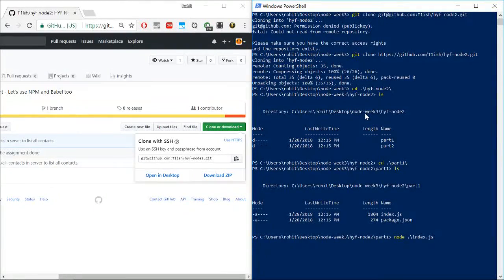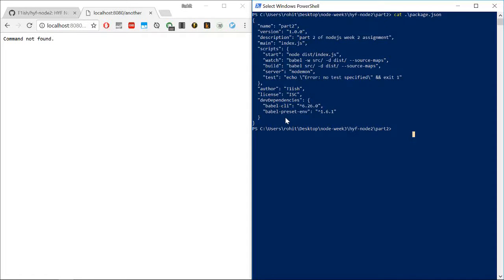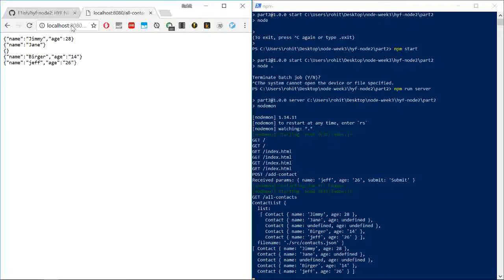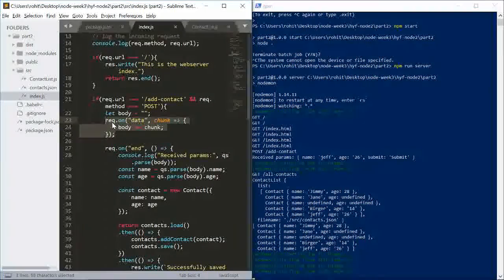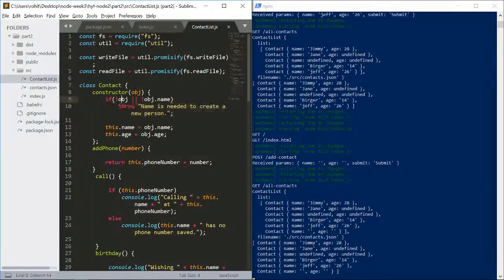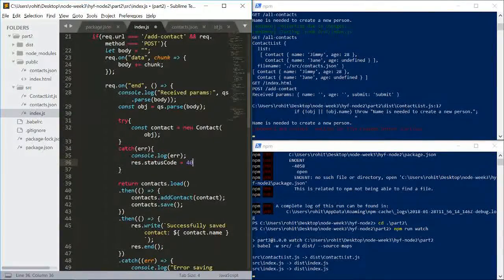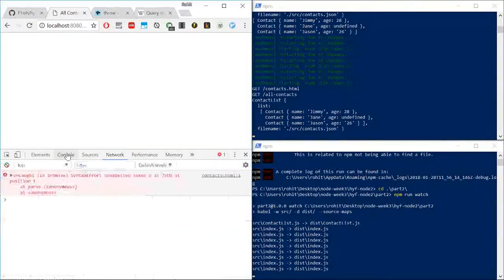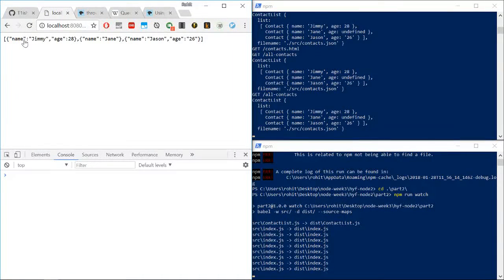Node.js Lecture 3 - Homework Discussion | HYF Copenhagen